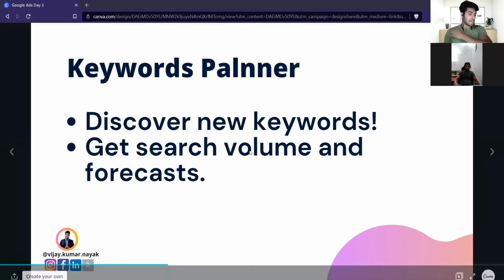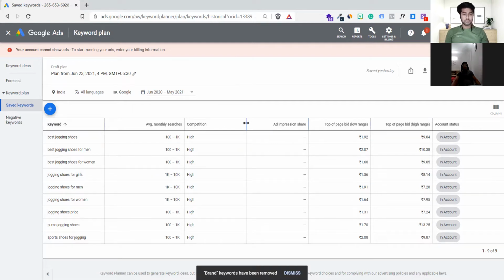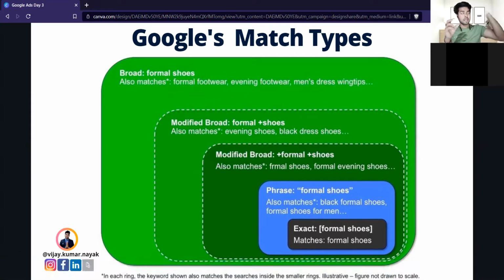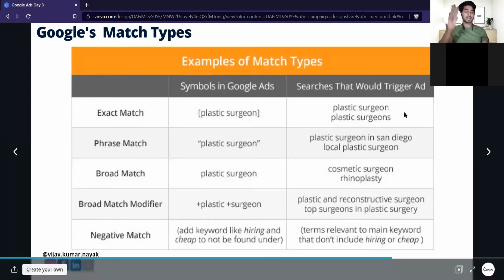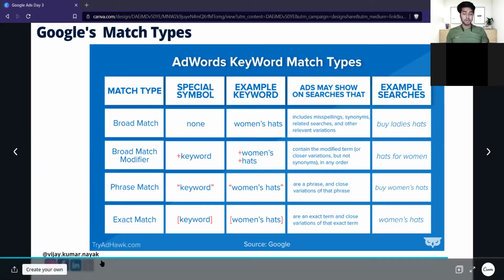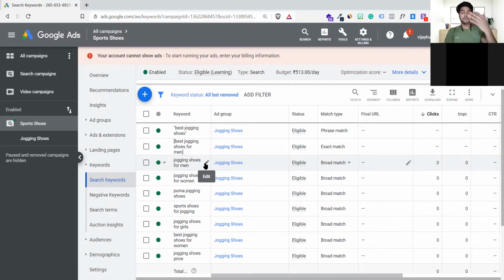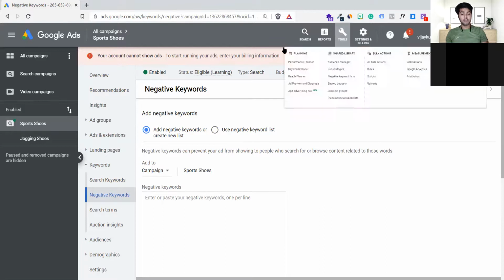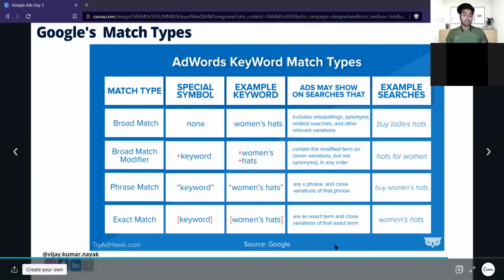Complete Google Ads Course Day 4 | Step by Step